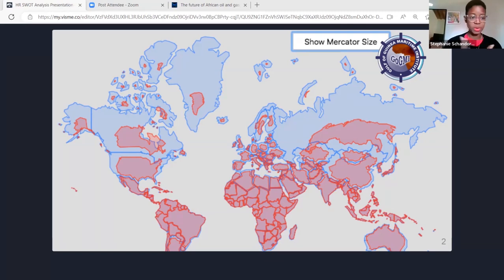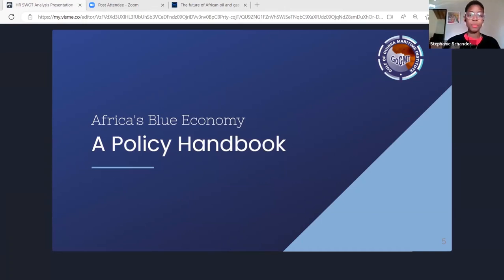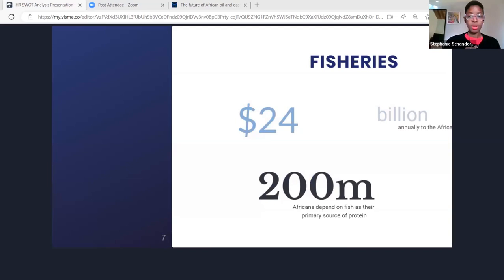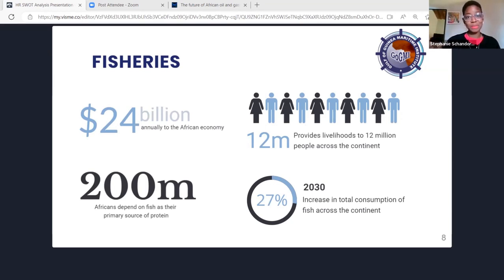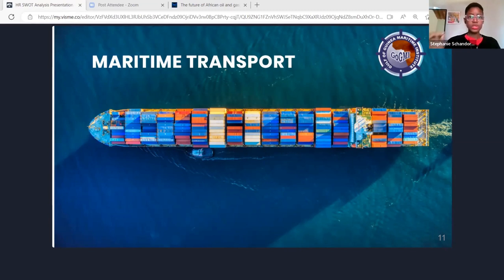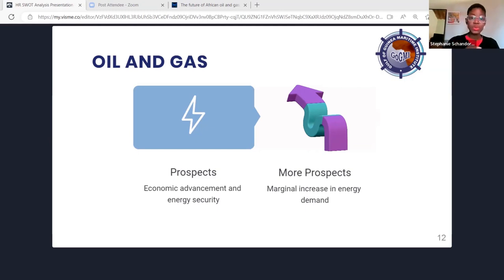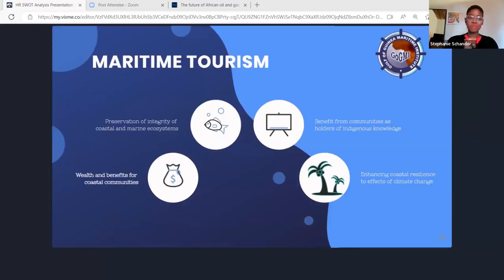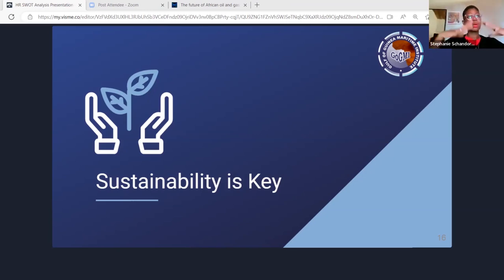Existing and Emerging Sectors of Africa’s Blue Economy with Ms Stephanie Schandorf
Thanks to our partners The Gulf of Guinea Maritime Institute for allowing us to share their ECOP Training Programme 2022, Youth in Africa's Blue Economy: Developing Sustainable Careers and Businesses.

MODULE: THE BLUE ECONOMY AS A DRIVER OF SUSTAINABLE ECONOMIC DEVELOPMENT FOR AFRICA

The training course was organized as an important first step for engaging African ECOPs in GoGMI’s BMP to facilitate their full participation and meaningful contribution to rich dialogue concerning pertinent issues in Africa’s blue economy and to continuously develop their capacity to create the workforce that Africa needs.
This ECOP Training Course was held in November 2022 as a 9-day event to equip the youth with first-hand knowledge about Africa’s blue economy and expose participants to various career and business opportunities in the blue industry.